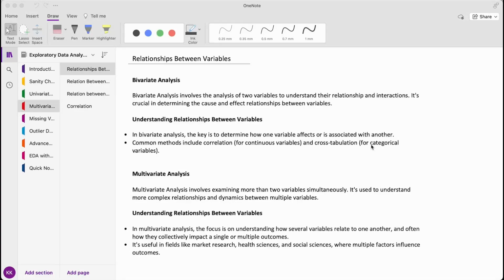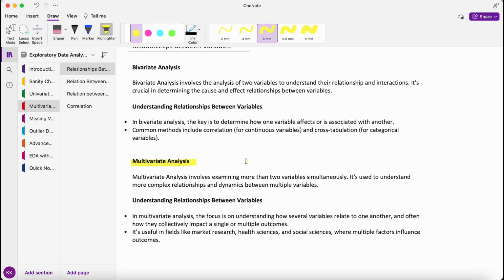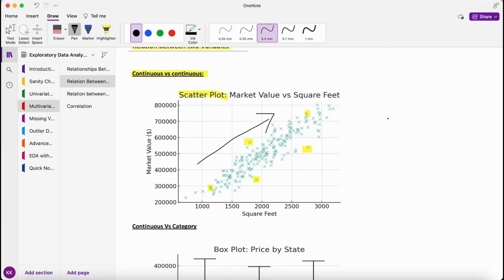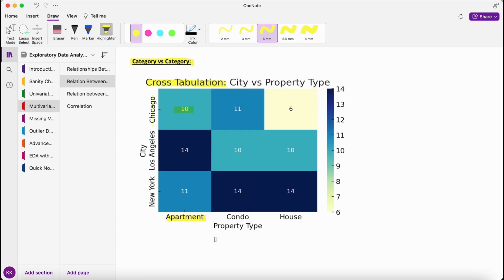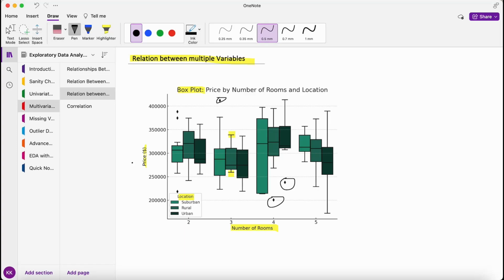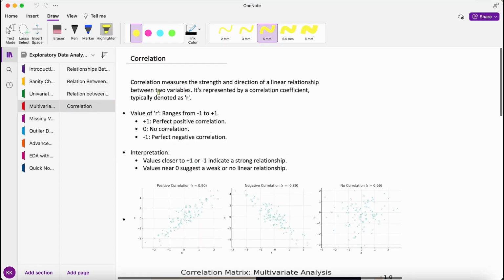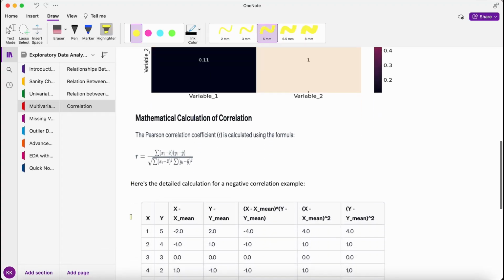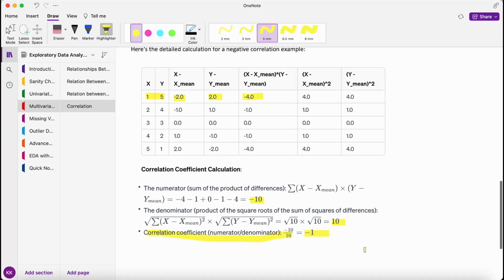Bivariate Analysis in Data Science | Explore Relationships Between Two Variables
This video explains bivariate analysis — the process of analyzing two variables together to understand their relationship.

Covered in this session:

What bivariate analysis is

Visual tools: scatter plots, heatmaps, grouped bar charts

Correlation and covariance

How to interpret patterns between numerical and categorical variables

Examples from real datasets

This is part of the Exploratory Data Analysis (EDA) series in data science.